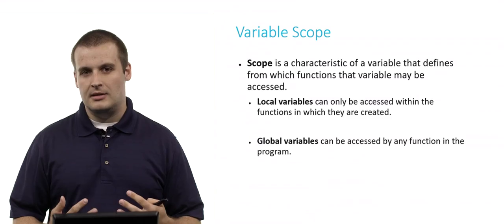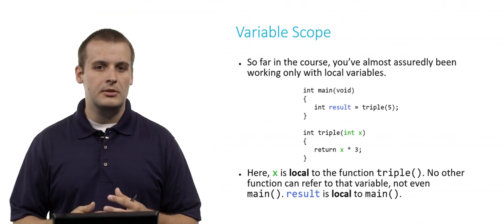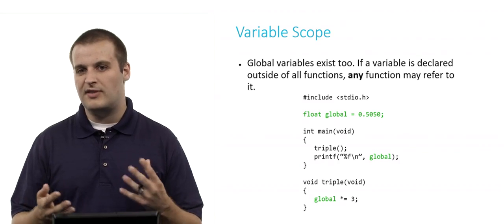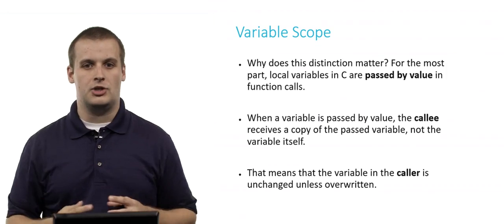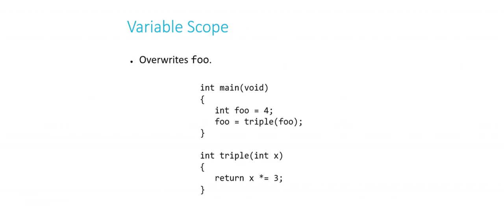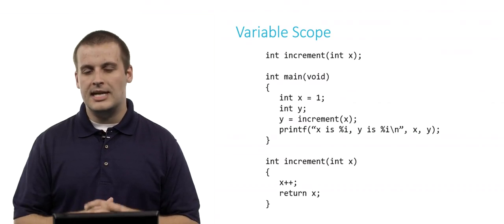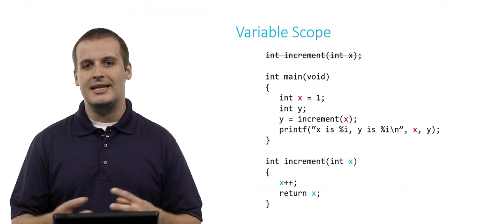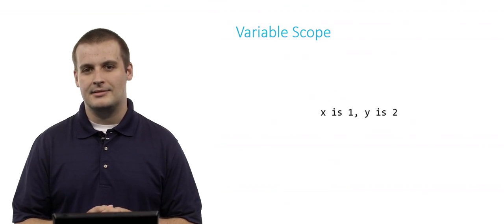Variables and Scope - Harvard CS50 Introduction to Computer Science - Week 2/Shorts (2021)